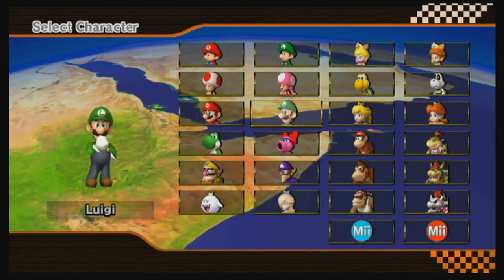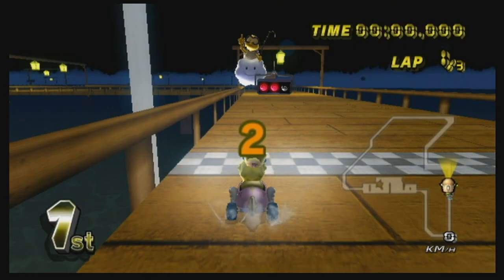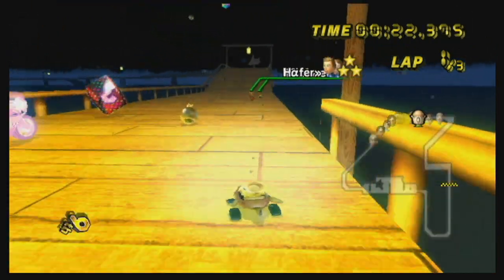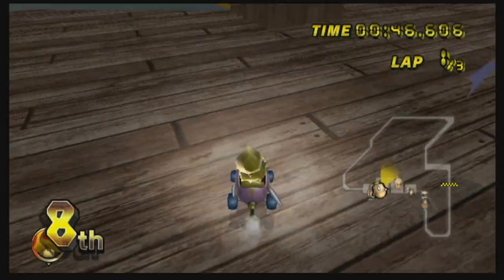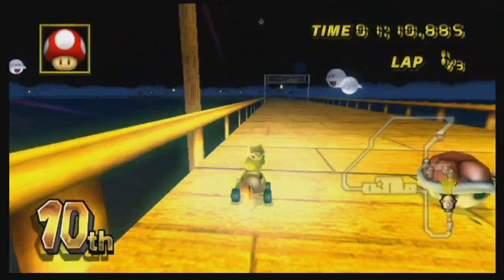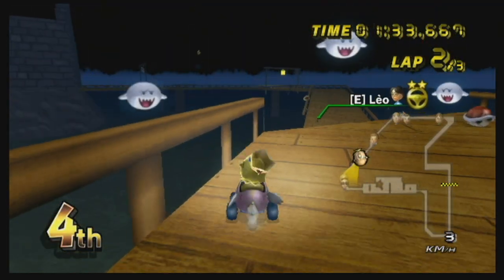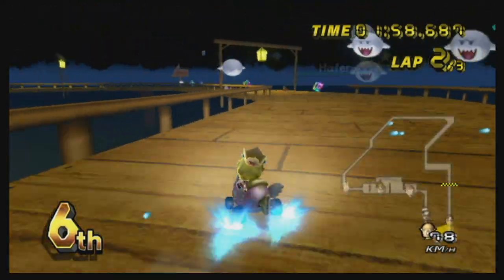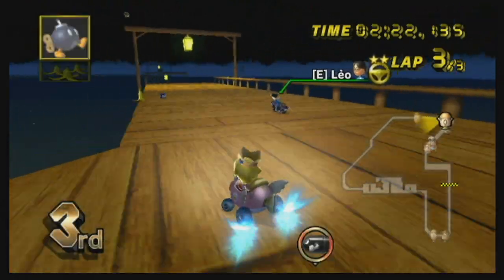Item Rain KO Challenge Ep. 4 (Mario Kart Wii)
In this episode, I try to get my 1st 1 Up of the series using the Cheep Charger and the Quacker! Can I pull it off? :D

Rules:

- 9 races per KO, first 2 races are double elimination, every race after is single elimination.
- 20 points for a bonus item, players can stockpile up to a maximum of 3.
- 1 attempt per vehicle, and EVERY vehicle must be used throughout the series.
- If I win a KO, I get a 1 Up which allows me to retry any vehicle I want.
- Point system works similar to regular Mario Kart Wii until double elimination with 2 points for 9th-10th, and 0 points for 11th-12th.

This series will be biweekly so every other Tuesday a new episode will come out :D

Friend code to join the rooms: 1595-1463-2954

Want to play CTGP?

I hope you enjoy the video! More content coming soon! :D

Act :)